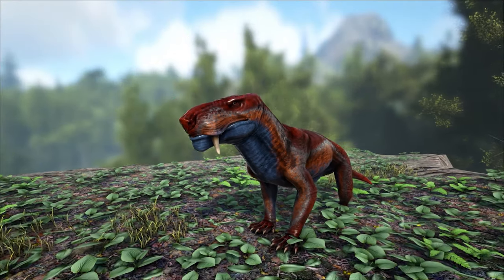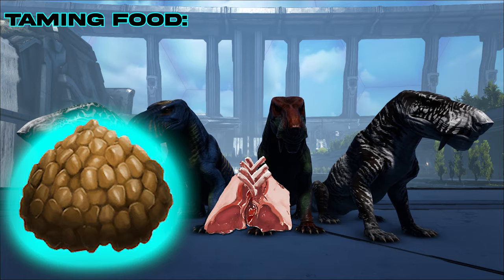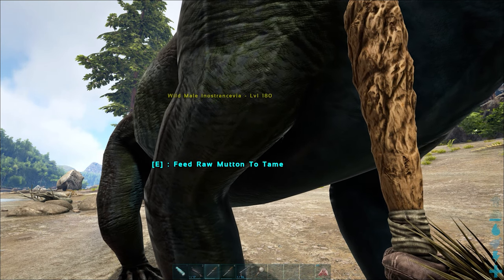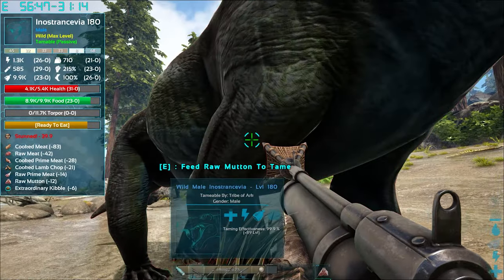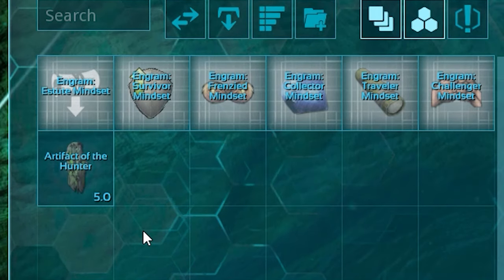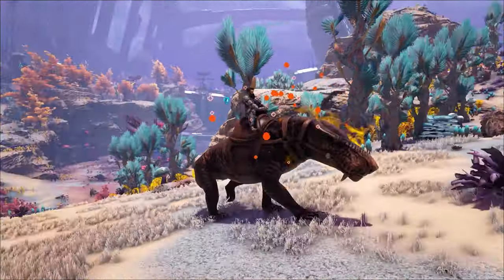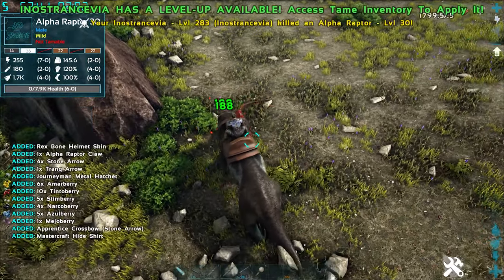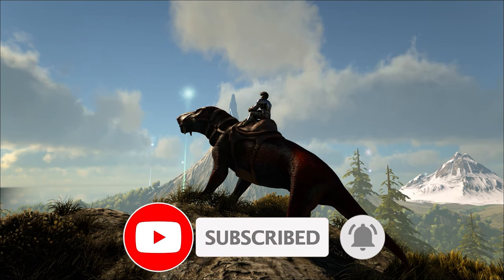INOSTRANCEVIA Taming Guide | Ark Modded Gameplay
The Inostrancevia is the largest member of the Grogonops Family. If you wanna know how t otame the Large and smart fellas than you came to the right place.

Spawn codes:
Summon Kamiinostran_Character_BP_C
Summon Snow_Kamiinostran_Character_BP_C
Summon Kamiinostran_Character_BP_Eden_C
Summon Kamiinostran_Character_BP_Scorched_C